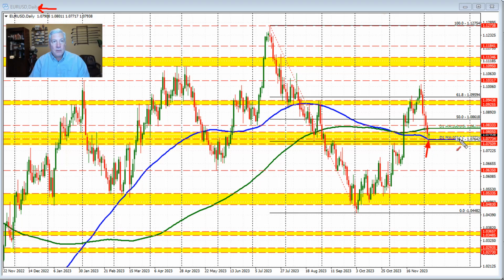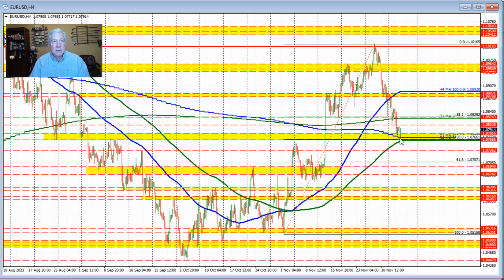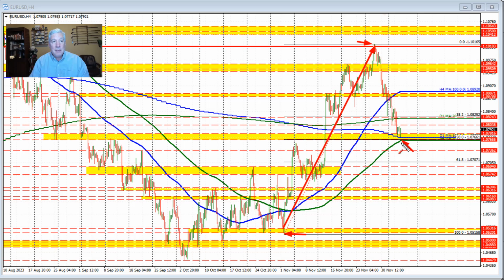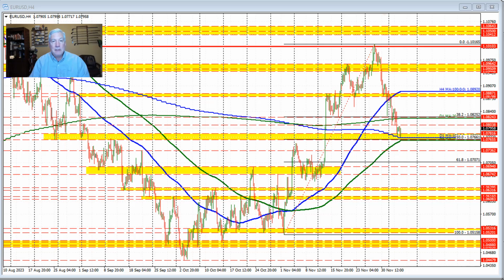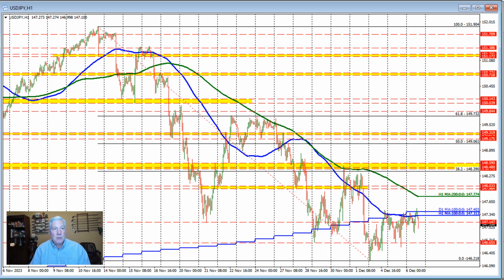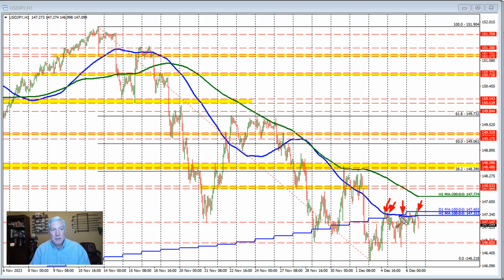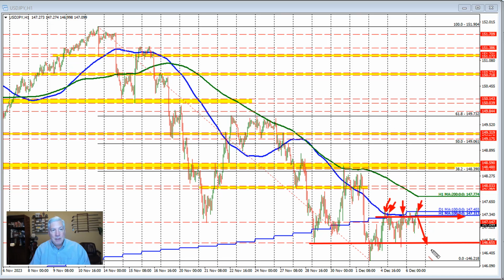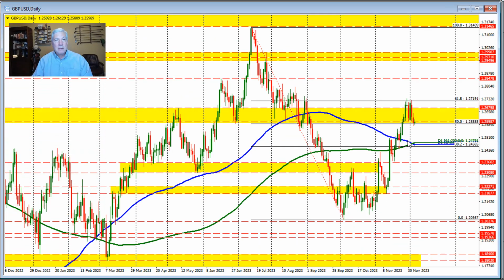Kickstart the trading day:Technical analysis unveils opportunities in top currency pairs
Discover key support and resistance levels in EURUSD, USDJPY, and GBPUSD. See where price movements are headed and the potential for upside and downside momentum.